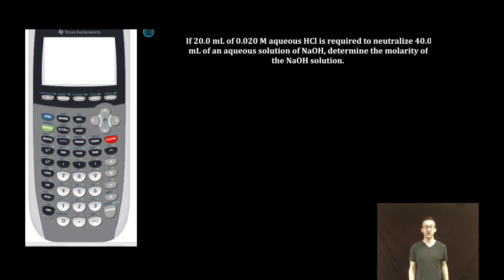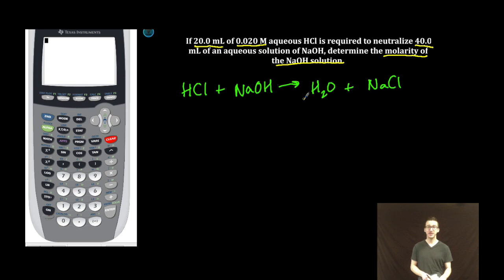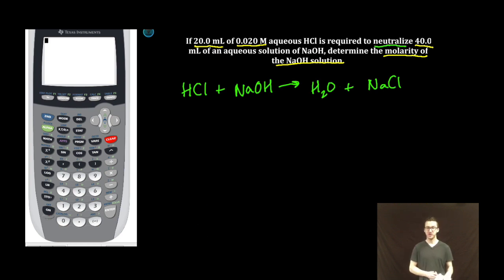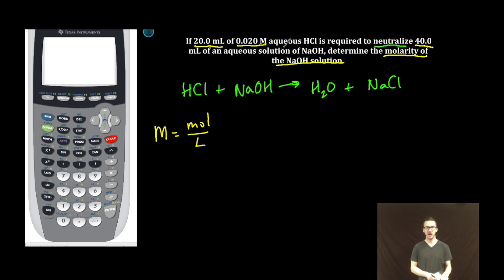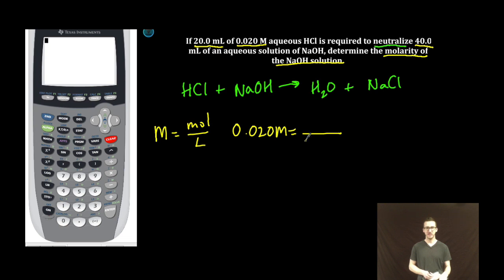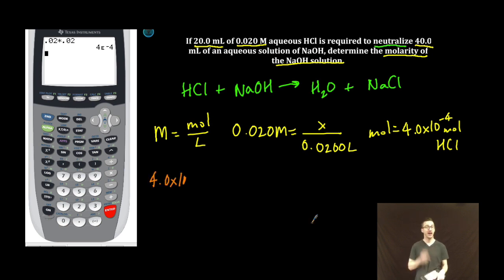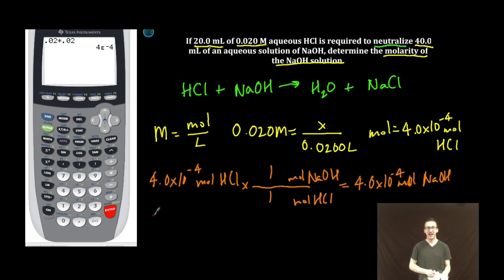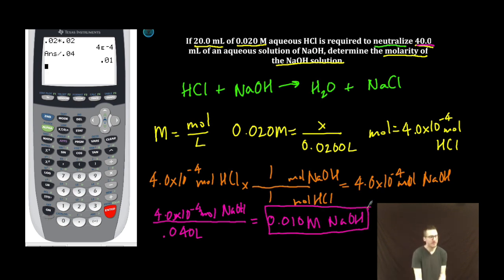Solution Stoichiometry Guided Practice 1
This video is about Solution Stoichiometry Guided Practice 1